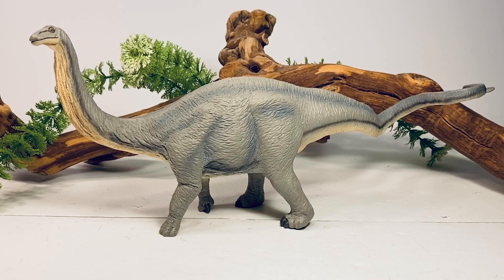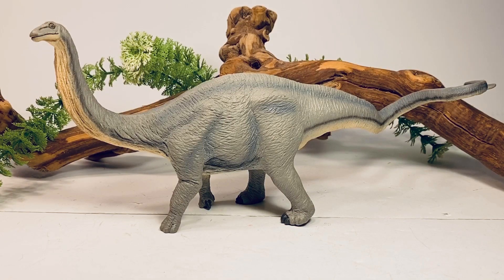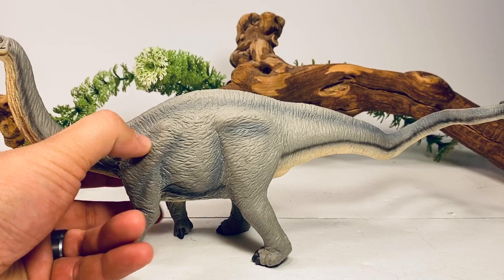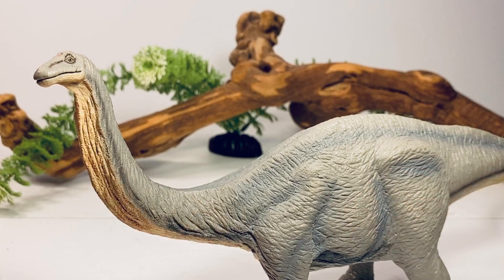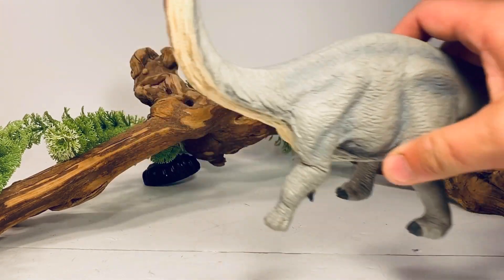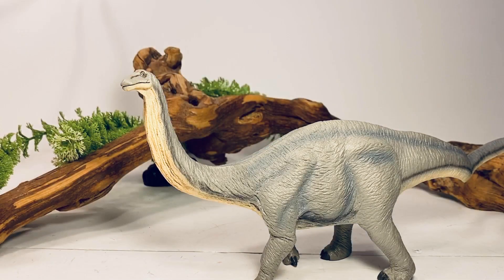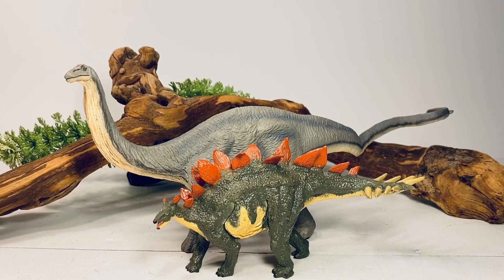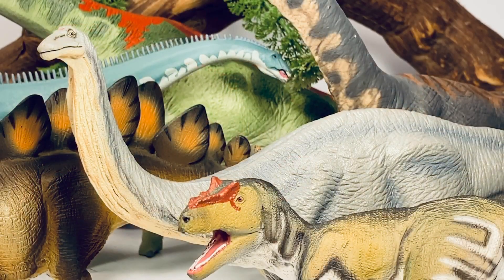Safari Ltd 2010 Apatosaurus Review!!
I’m so happy I finally found time to review the ten years old Safariltd Apatosaurus. This figure has remained one of my favorites from them over the years. It’s such a nice sized sauropod figure for a fantastic budget friendly price. Even if this figure receives an update, it’ll still remain a favorite of mine.